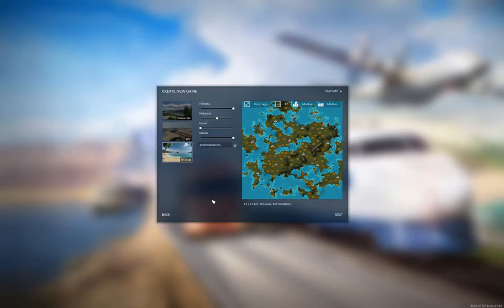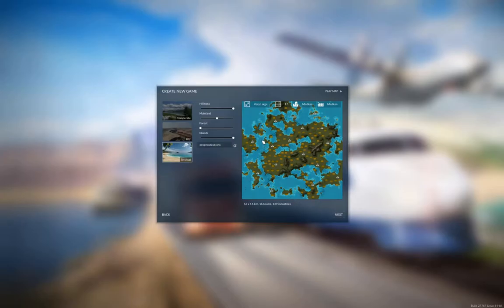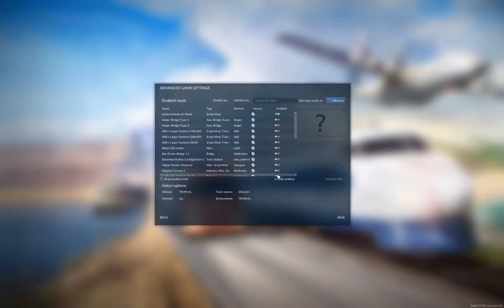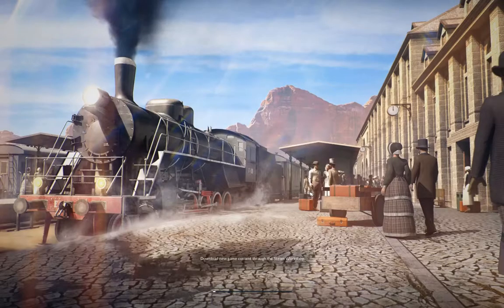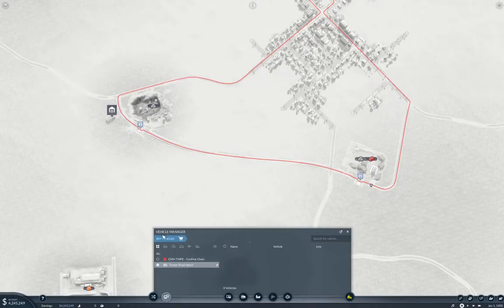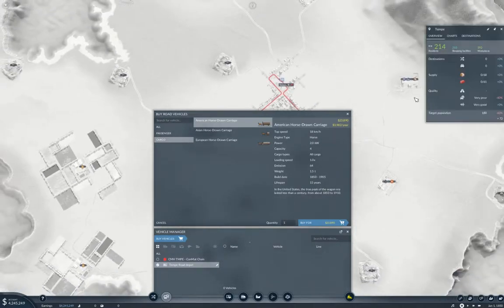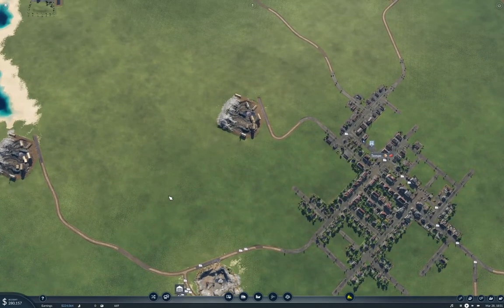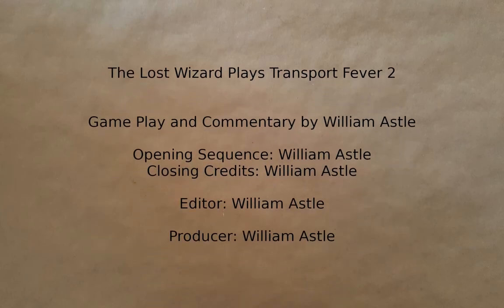Transport Fever 2 - Tropical Fun #1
It's a new series with a new map! This time with 100% more tropical cilmate!